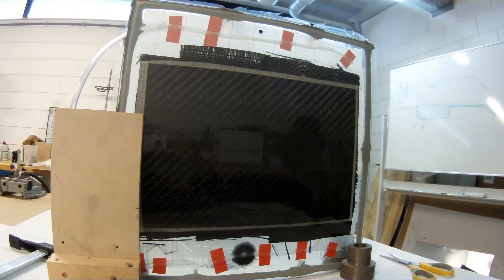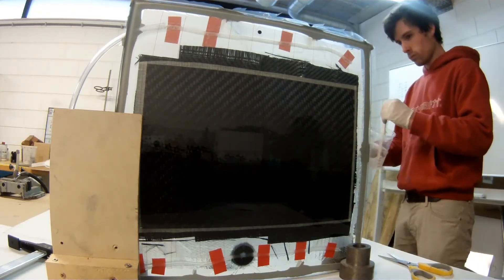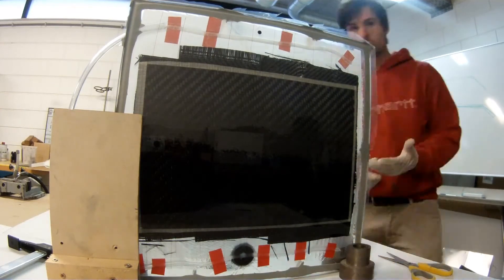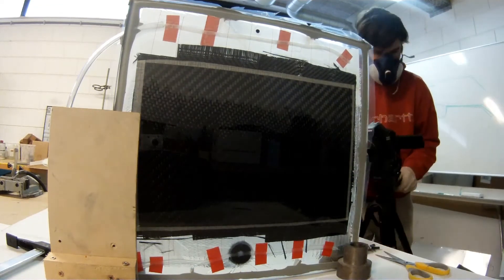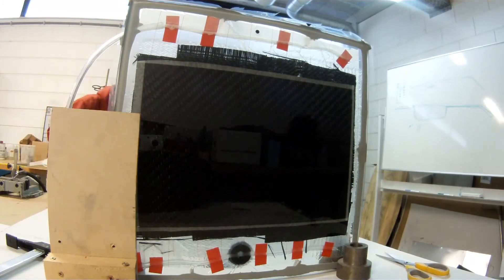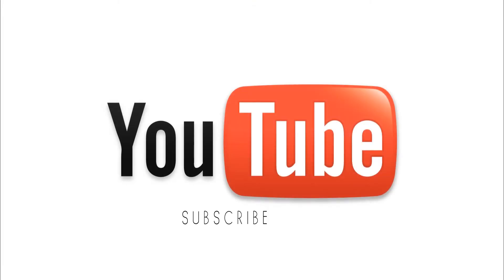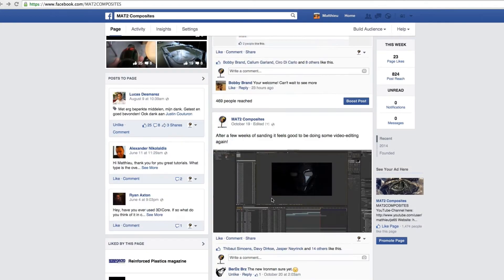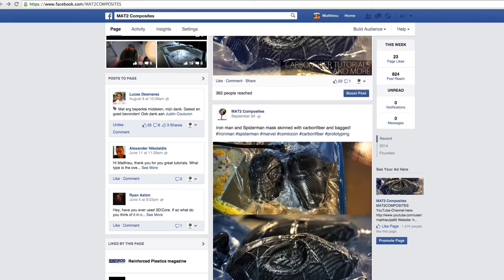VARTM Carbon Fiber Resin Infusion - Vertical and serial infusion (Timelapse video)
In this Proof of Concept video, I am trying to show you how an infusion is done on the mould side. Interesting thing as well is that the 2 glass plates, used as moulds, are connected to each other. By this I mean the Resin outlet of the first part is connected to the resin inlet on the second one. The end of the second plate goes to the Easycomposites catchpot, connected once again to the vacuumpump. By working this way, less tubing is used and less resin is wasted.

The trick of doing a vertical infusion probably wont change anything to the finish of the part. This was done more in an illustrative way to show that vacuum flows evenly and gravity wont change much to the flow. Resin will always search for the lowest vacuum, filling these.
It was off course done vertically to show you the back of the Resin infusion